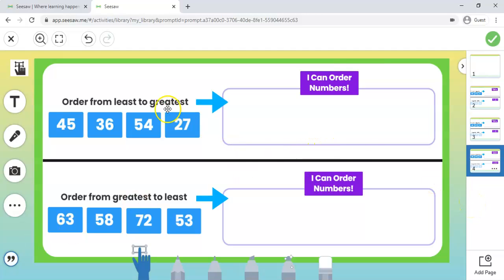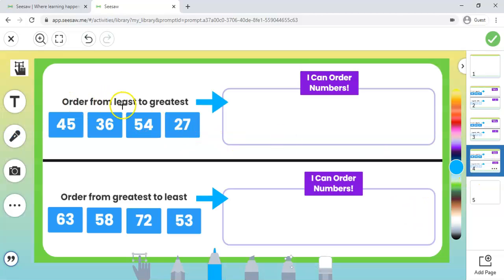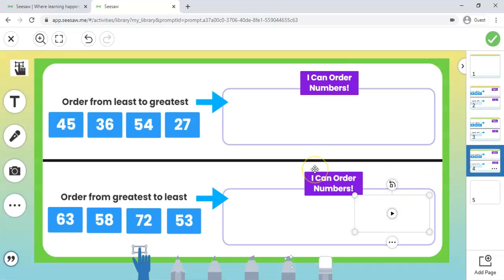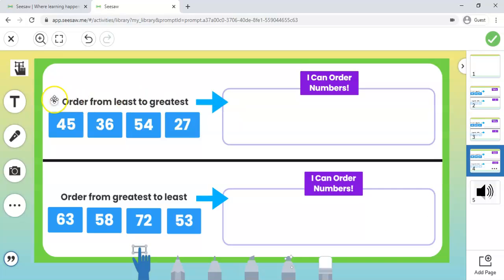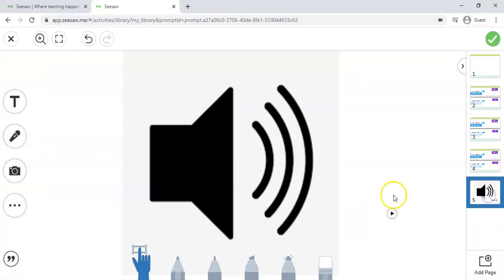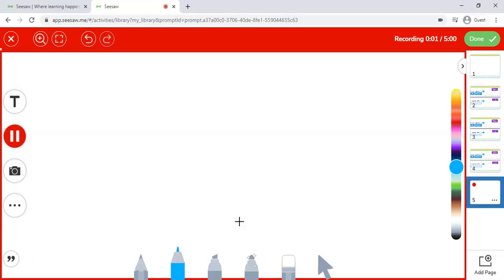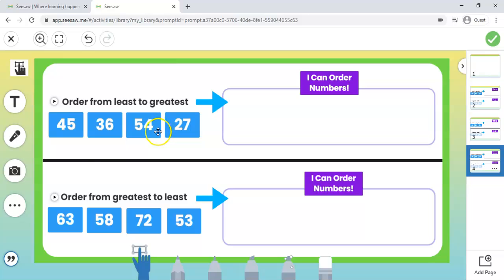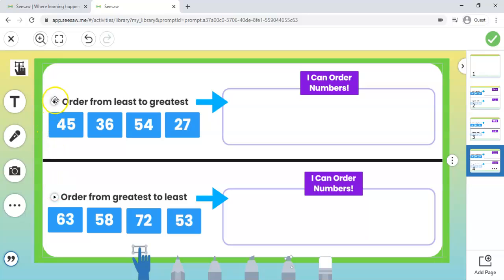Adding Play Buttons To Seesaw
This short tutorial will show how to add play buttons for activities in Seesaw which allows for multiple verbal instructions on one page.